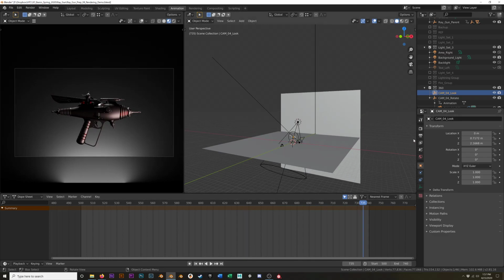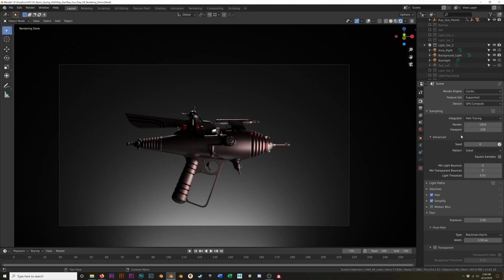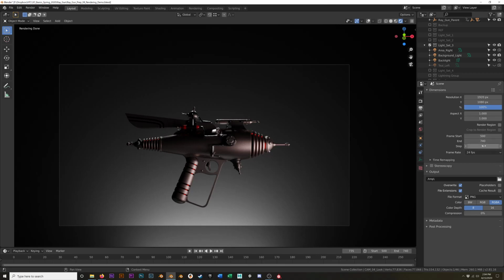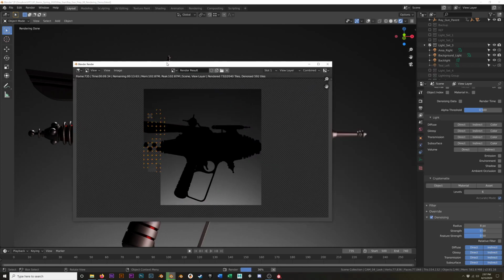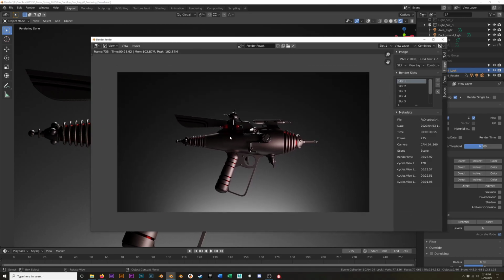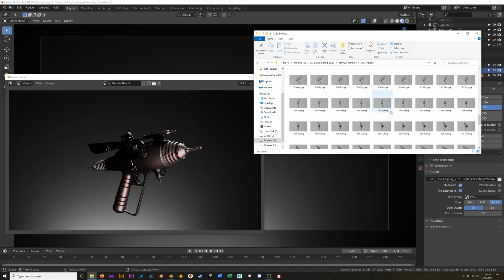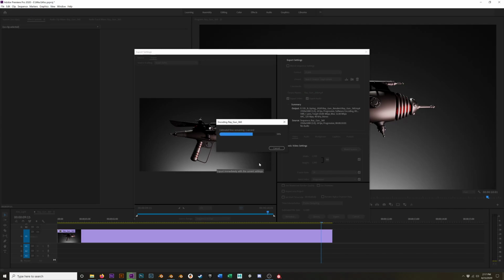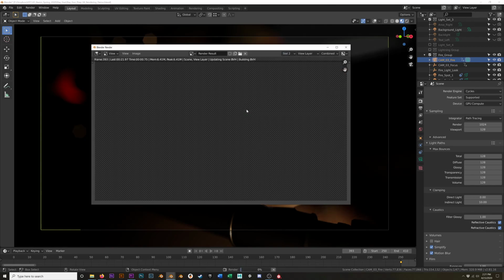3D Basics in Blender - Rendering and Previewing Animations